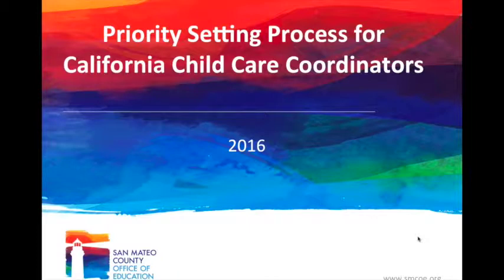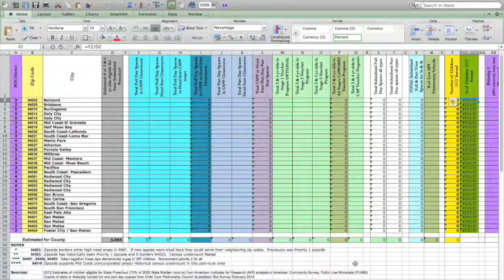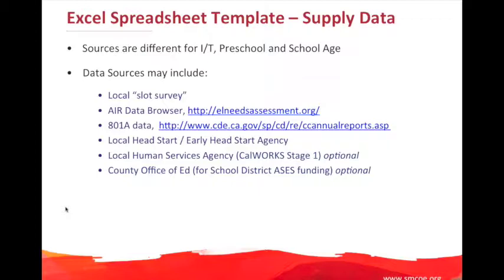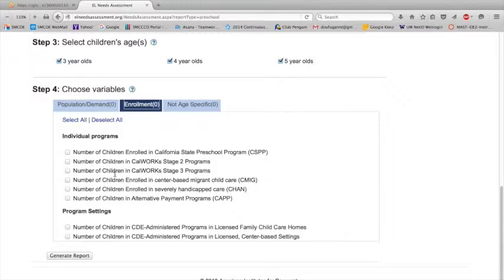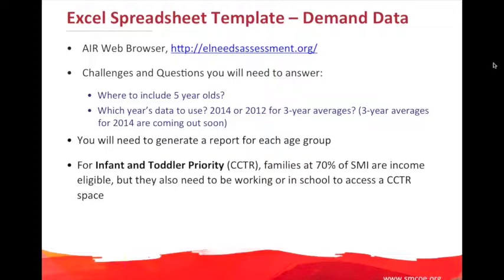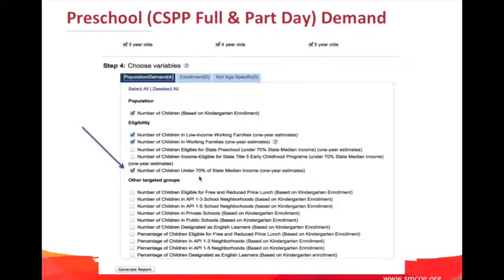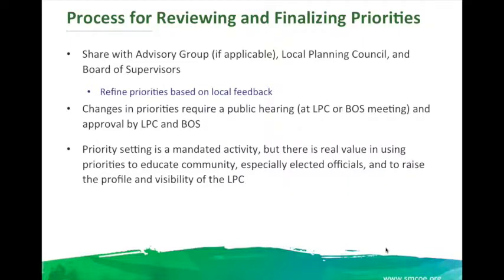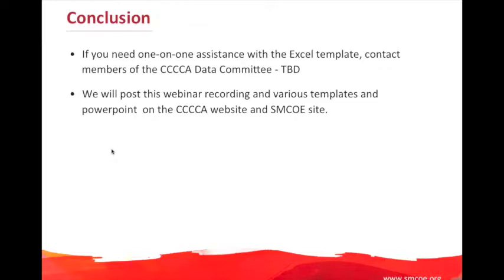CCCCA Priority Setting